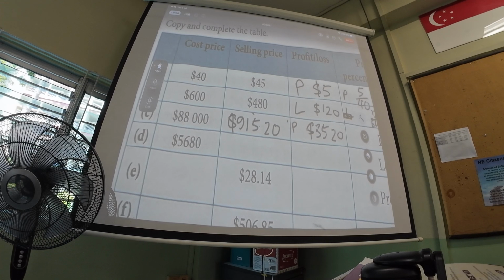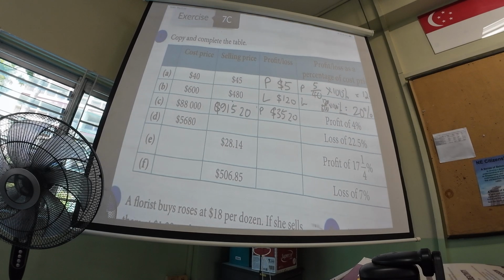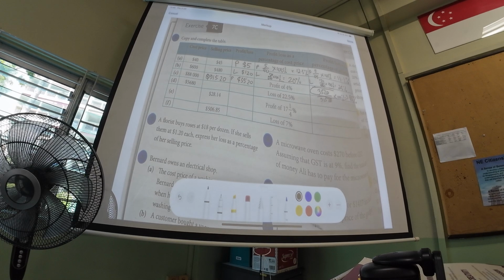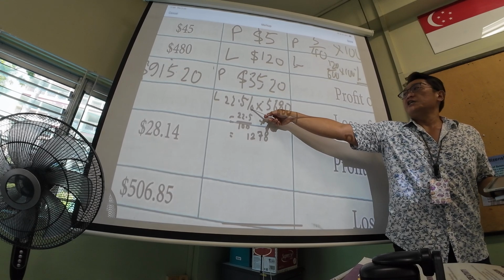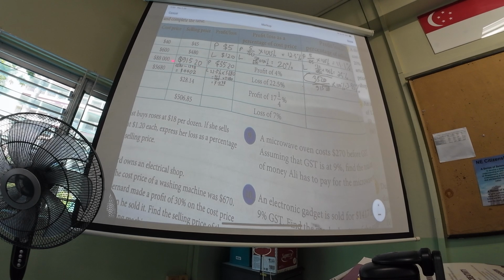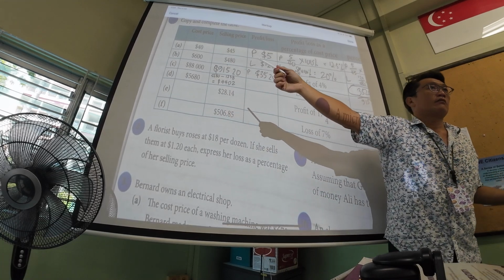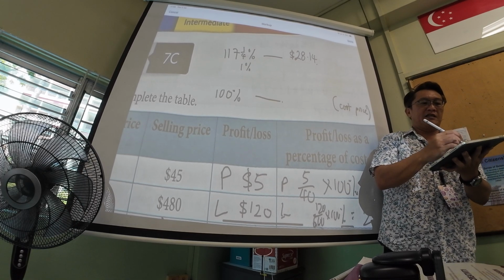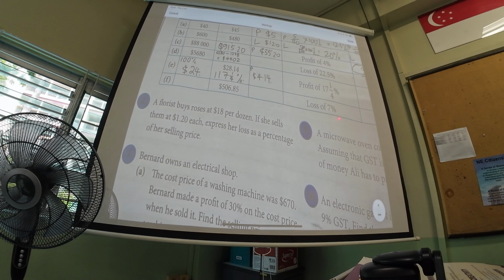2025 1G2 Math 7.3 Percentage in Real World Profit and Loss 1